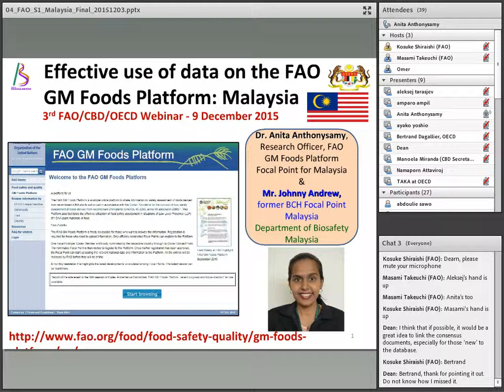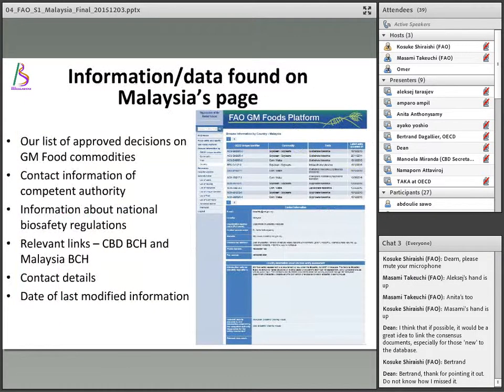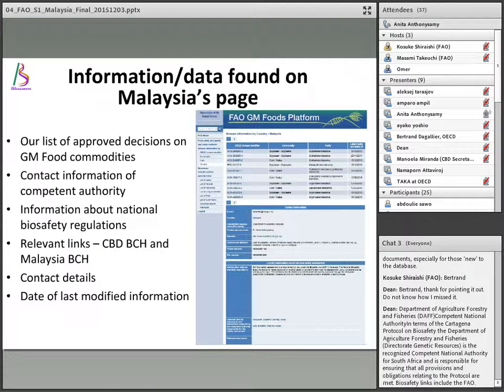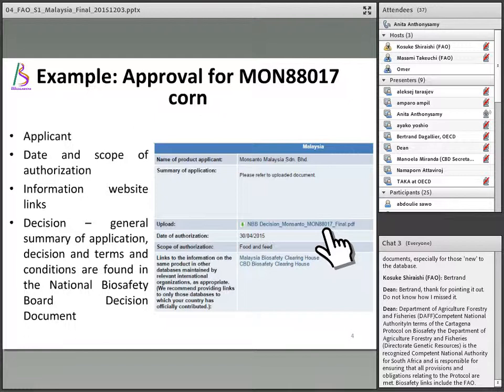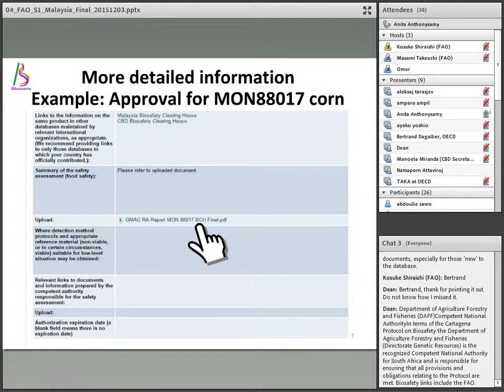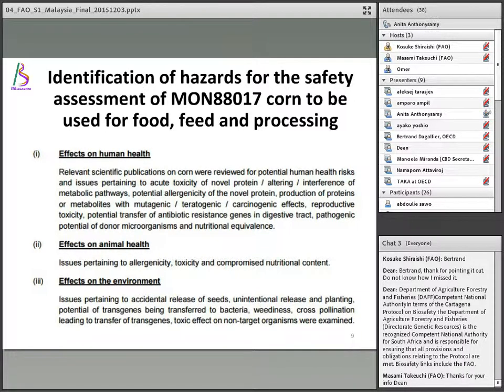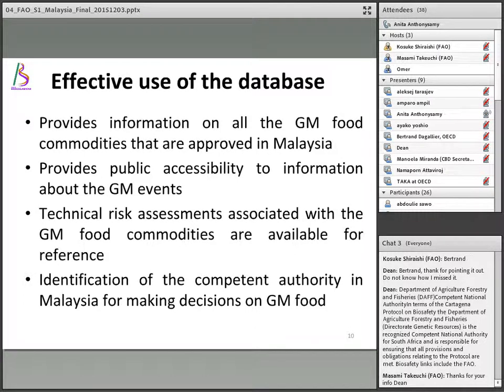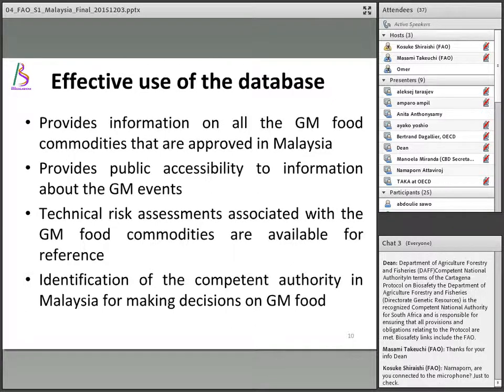The third FAO/CBD/OECD webinar on international databases: Session 1 Presentation Malaysia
webinar on 9 December 2015